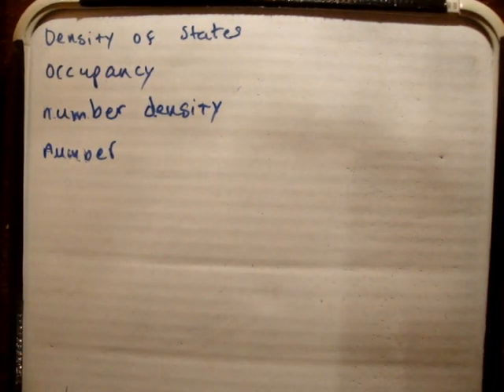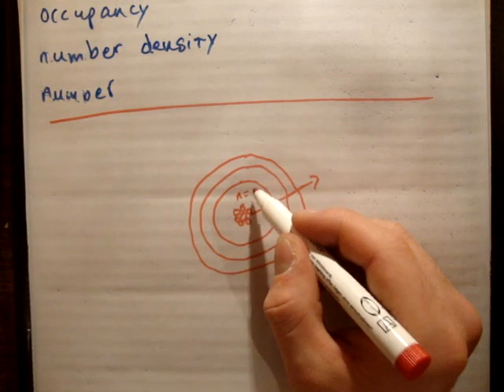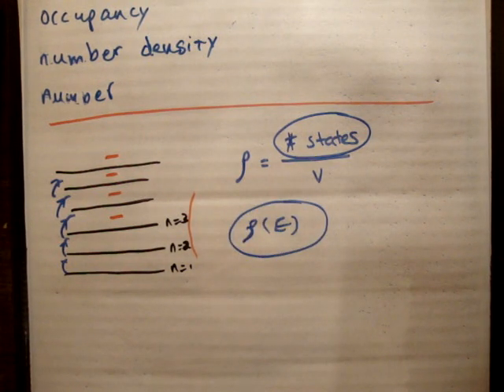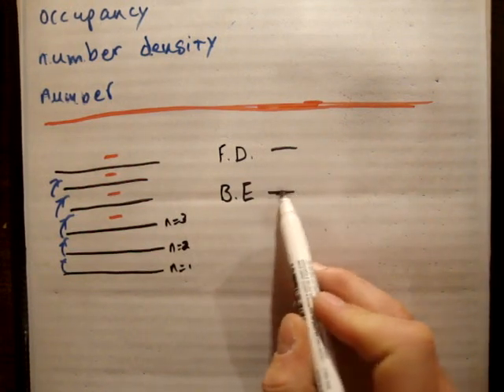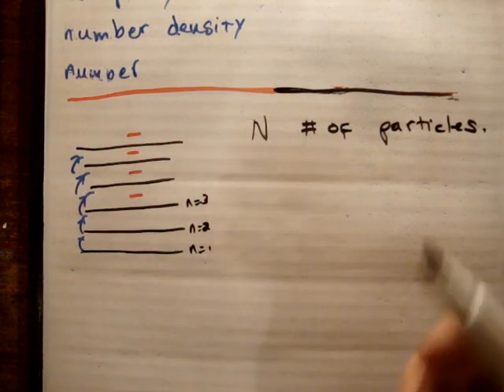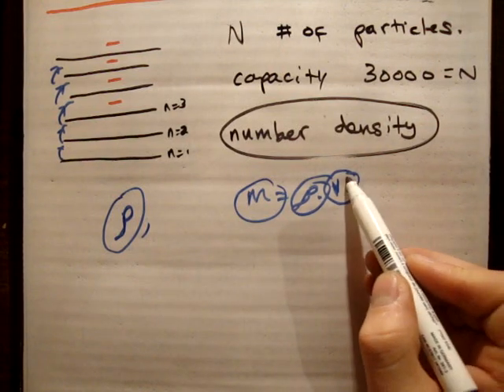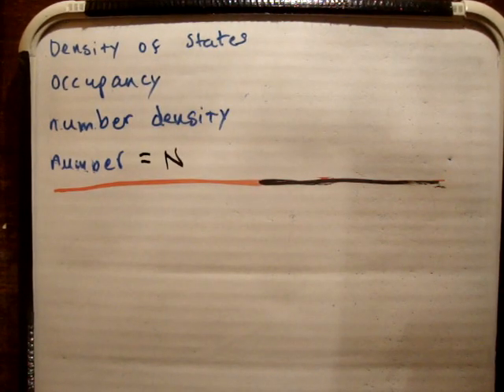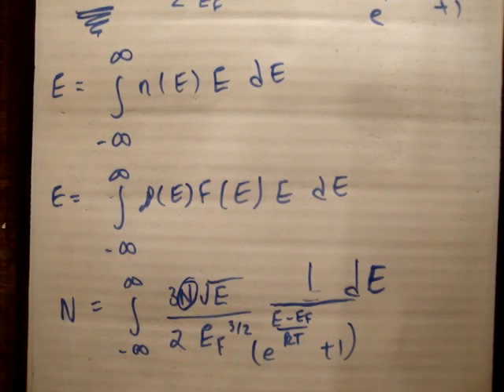Quantum Statistics 12 a: Density of states, number density & occupancy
In this video I try to explain important statistical concepts for quantum phyiscs/solid state physics: The number, number density, density of states , occupancy
This part of a reasonably comprehensive series of tutorial videos on Quantum Statistics. I've currently uploaded approximately half of the videos and the rest will be live for May 2013